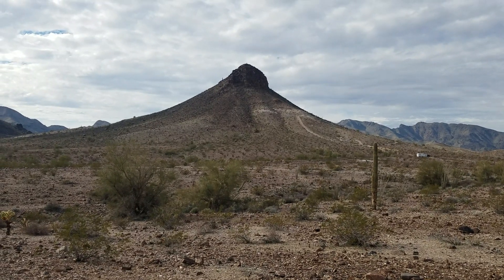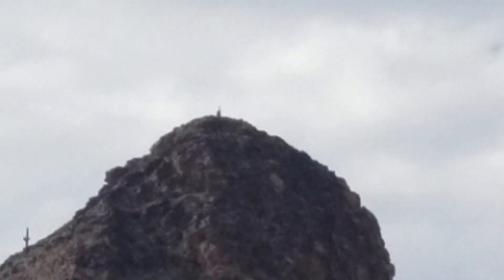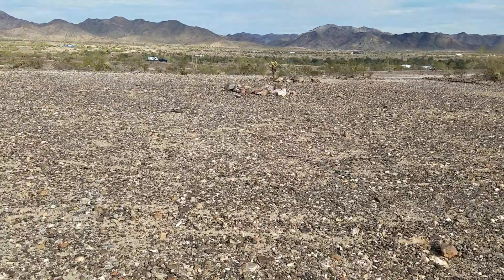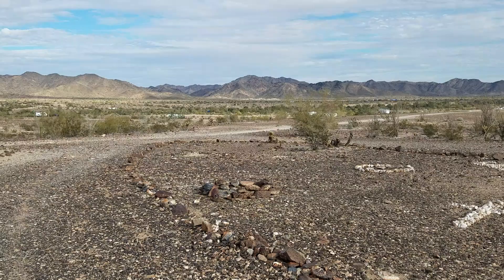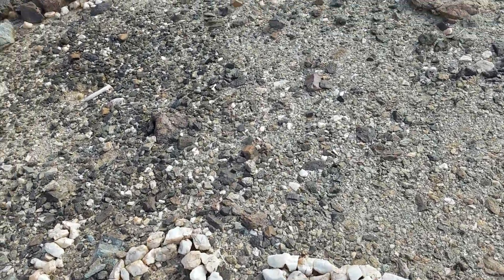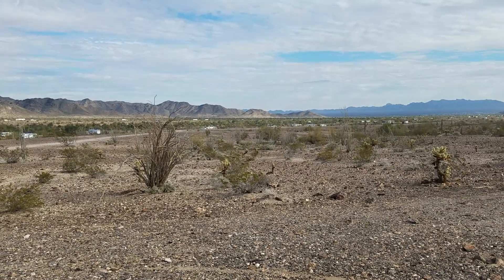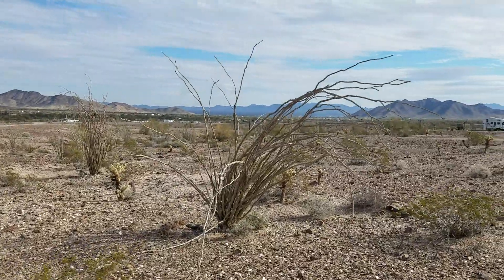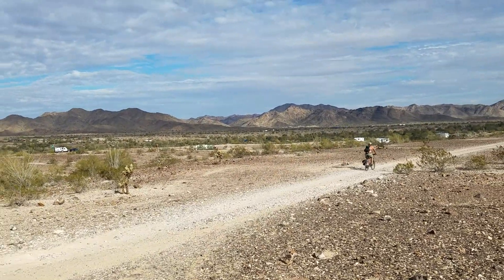Dome Rock RTR 2019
Hanging at Dome Rock, having a look around. Getting the day started with a nice walk. A look at some desert plants and Rock Art. A nice beginning to the day!